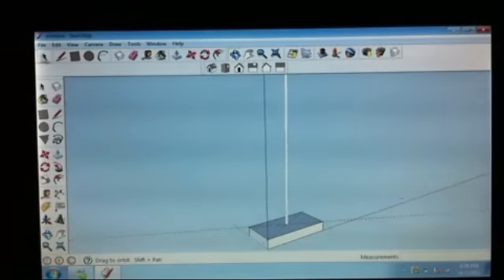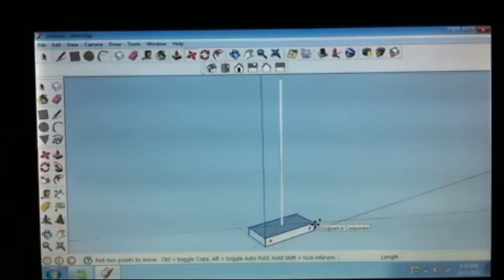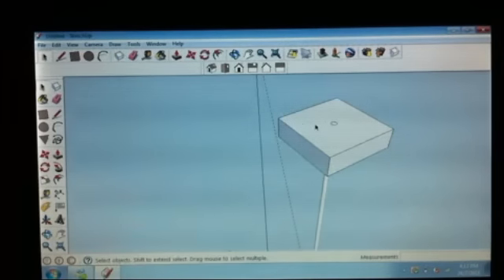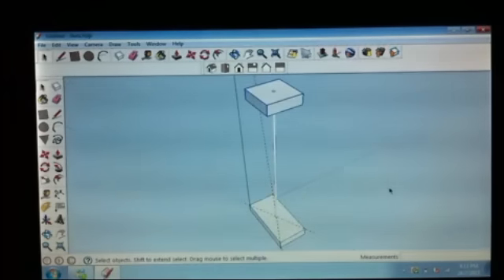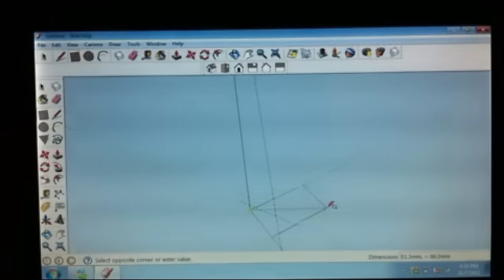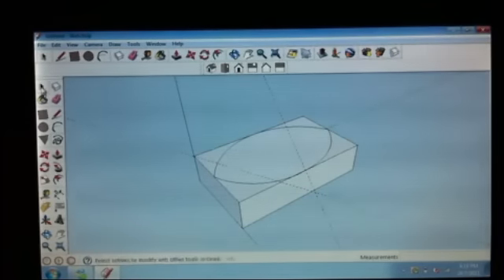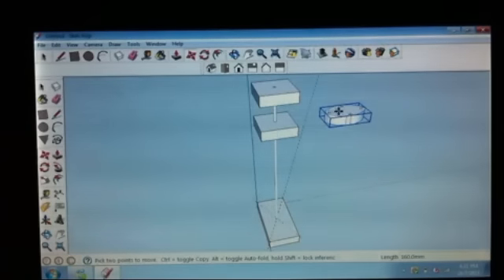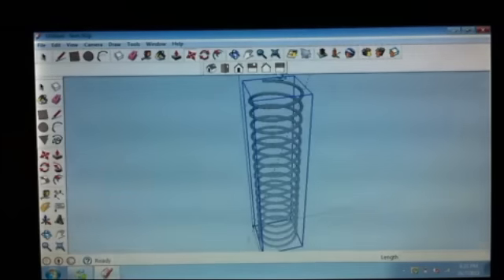Sketch Up Toy Model 2 of 5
To learn scale, move, copy, import object